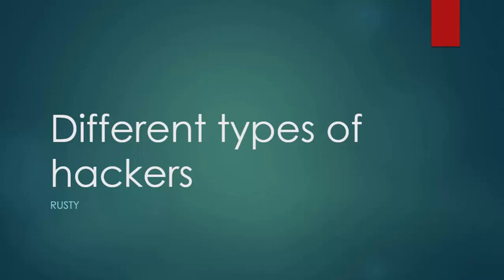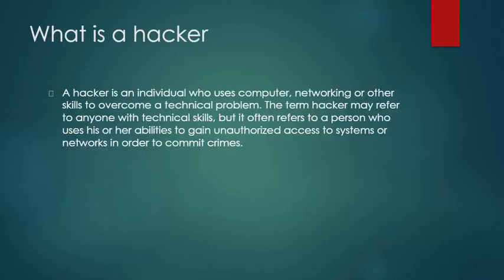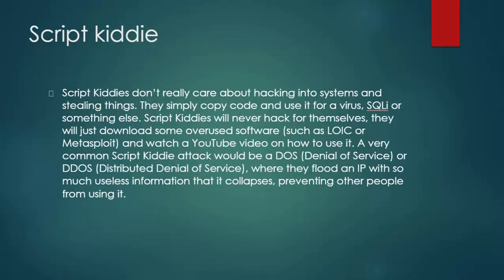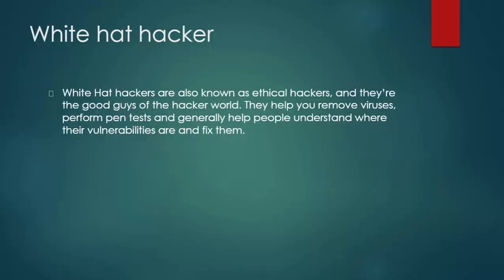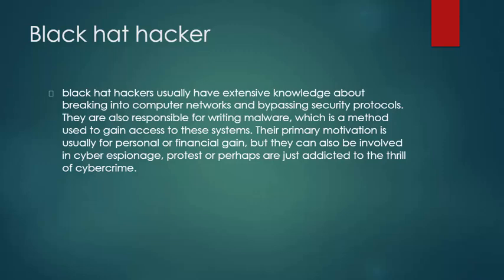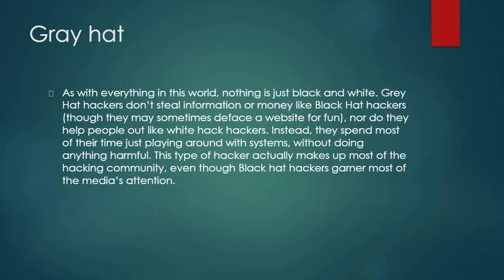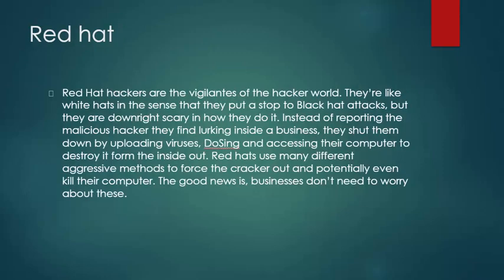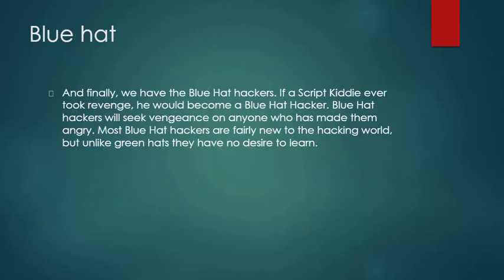Different types of hackers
This is a video on the different types of hackers